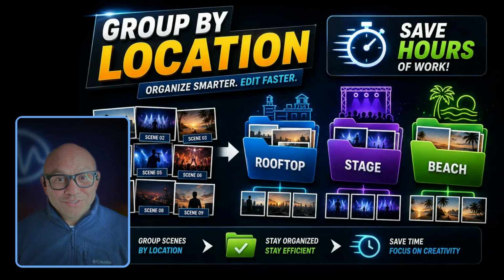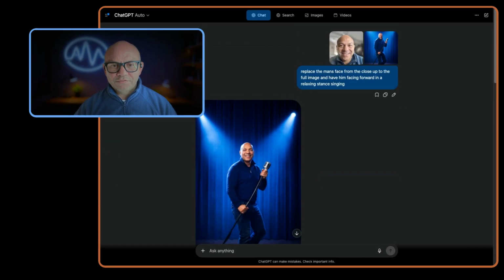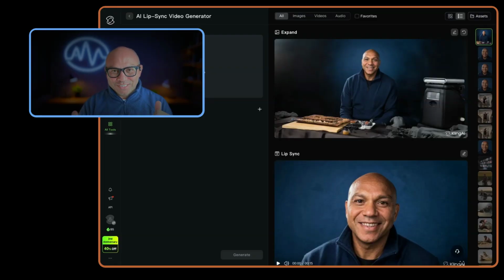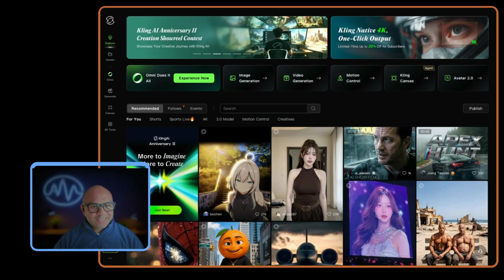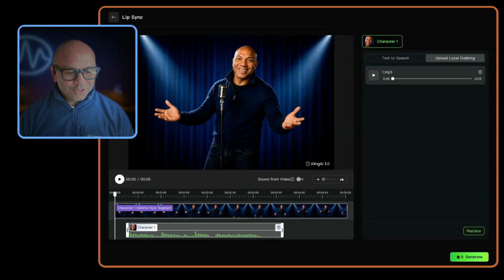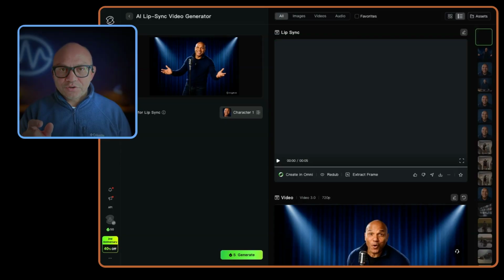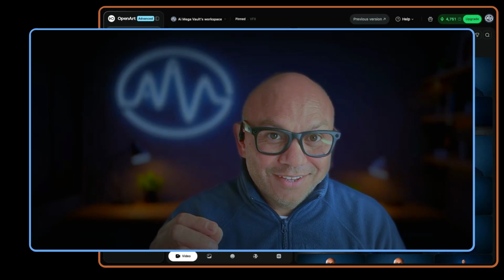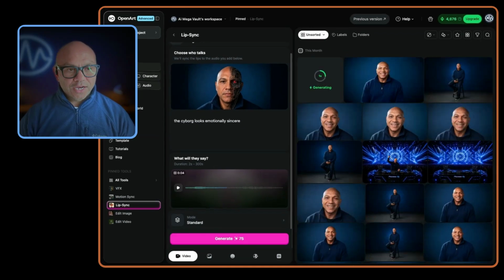3. 🥇 The Ultimate AI Music Video Workflow in 2026!! 100% WORK Hack!! Video Setup 🔥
🥇 The Ultimate AI Music Video Workflow in 2026!! 100% WORK Hack!! Video Setup 🔥

Want to create your own AI music videos?

In this tutorial I show you my complete workflow for turning a Suno song into a fully lip-synced AI music video using ChatGPT, Kling and OpenArt.

You'll learn:

✅ Storyboarding your music video
✅ Creating consistent AI characters
✅ Generating AI images in ChatGPT
✅ Building lip sync avatars in Kling
✅ Using OpenArt as a backup workflow
✅ Creating B-Roll footage
✅ Organising your files for editing
✅ Fixing uncanny AI generations
✅ Creating professional AI music videos from start to finish

This is the exact process I use to create AI music videos without cameras, actors or expensive equipment.

CHAPTERS:
0:00 – Intro: Building the Storyboard & Imagining the Story
0:47 – Shortcut: Group Scenes by Location to Save Time
1:21 – Shot Variety: Wide, Medium & Close-Up Angles
1:21 – Creating Your Main Character in ChatGPT
2:47 – Keep the Character Consistent — Generate More Than You Need
3:32 – Downloading Images & Uploading to Kling for Lip Sync
4:32 – Generating Multiple Lip Sync Versions in Kling
5:02 – Kling Settings: Save Credits (Multi-Shot Off, 5s, No Audio)
6:49 – Lip Sync Process: Image + Audio Snippet → Short Clip
8:06 – Never Rely on One Tool — Kling vs OpenArt
14:27 – Using OpenArt for Lip Sync (Spoken Word / Cyborg Scene)
16:50 – Download Everything & Prep for Editing Phase